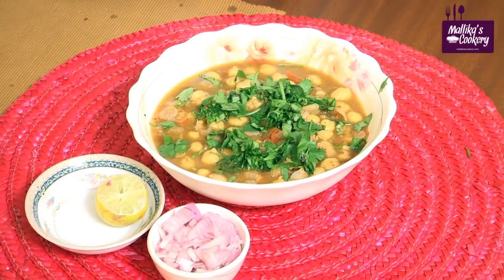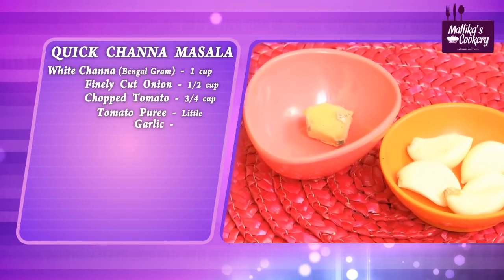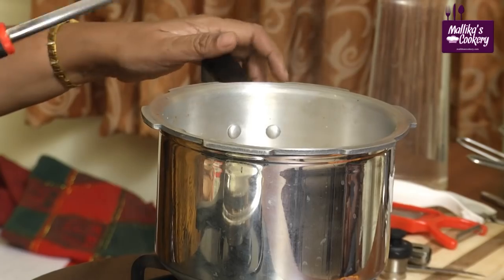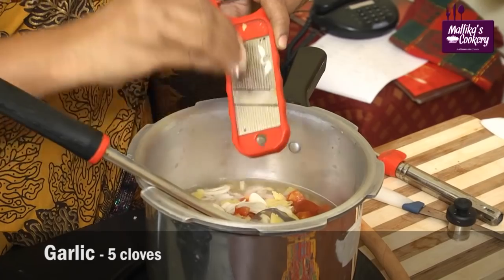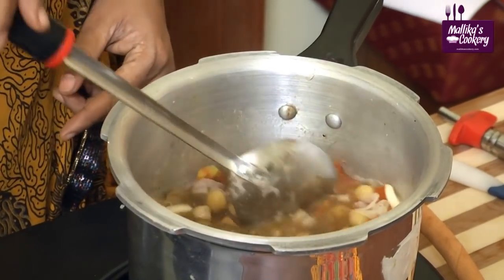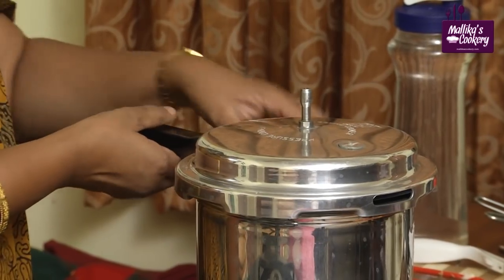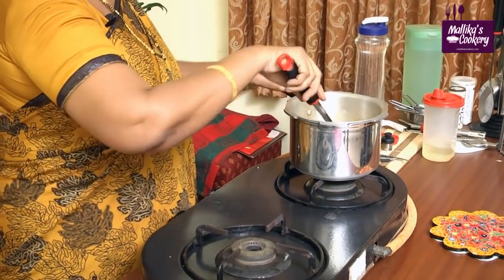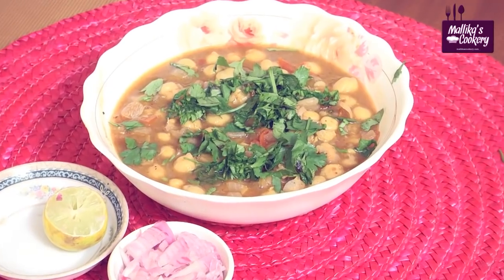Oil Free Chana Masala Recipe | Mallika Badrinath Recipes | Reduce Weight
Learn how to make Zero Oil Quick Chana masala at home in a healthier way.

Quick Channa Masala (OIL FREE)

INGREDIENTS

White Channa (Whole Bengal Gram) -- 1 Cup
Finely Cut Onion -- 1/2 Cup
Chopped Tomatoes -- 3/4 Cup
Salt -- To Taste
Sugar/Jaggery -- 1 Teaspoon
Little Tamarind Extract
Dry Mango Powder -- 1 Teaspoon
Dhania Powder -- 1 Tablespoon
Jeera Powder -- 1& 1/2 Teaspoon
Channa Masala Powder -- Optional
Chopped Coriander Leaves -- 1 Tablespoon

METHOD
1. Soak Channa Overnight.
2. Pressure cook for seven whistles in just enough water.
3. Open the lid when pressure subsides.
4. Add Onions, Tomatoes, Salt, Tamarind, Sugar and all the powder.
5. Pressure cook again for two whistles.
6. Mash lightly if water stands separately.
7. Boil once. Garnish with coriander leaves and serve hot with Bhatura/ Aloo Tikki/ along with bread.